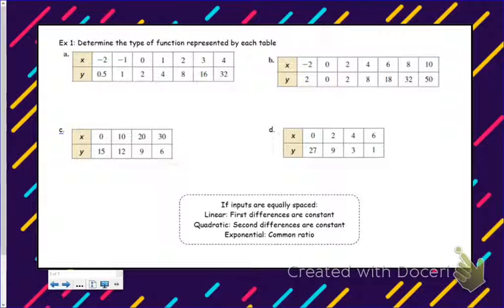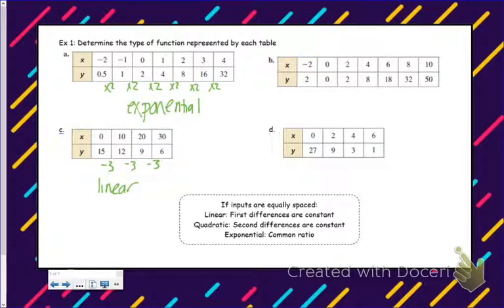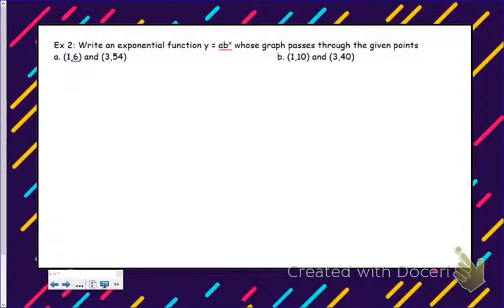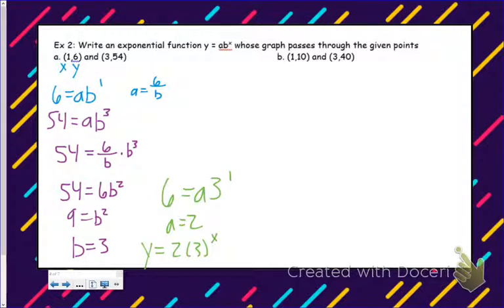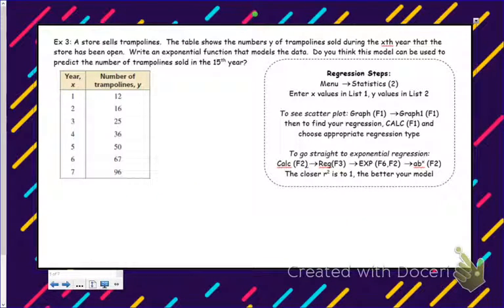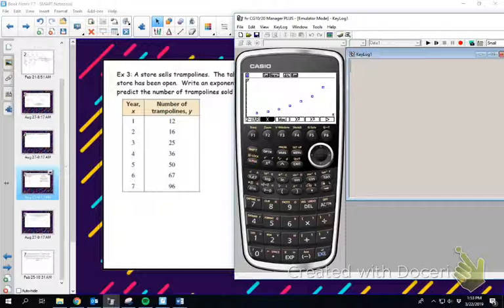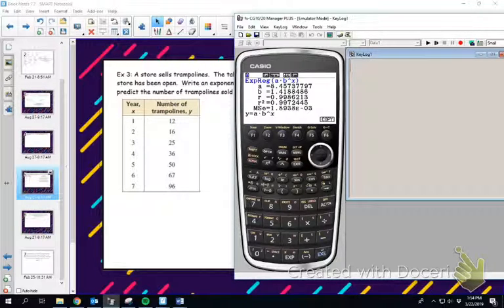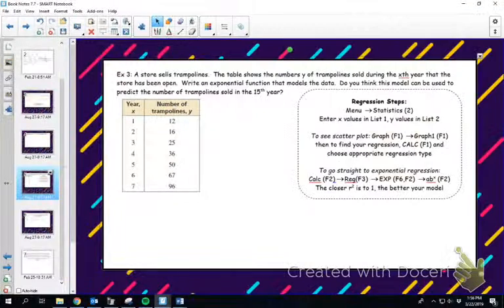7.7 Book Day- Exponential Modelig